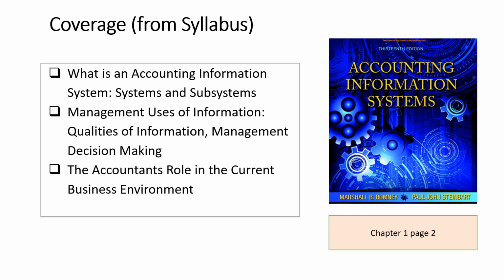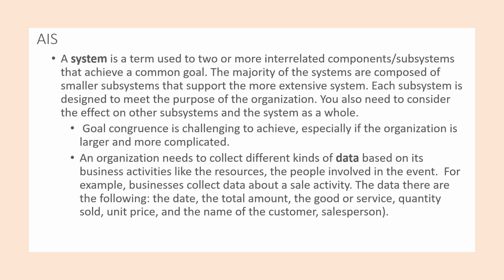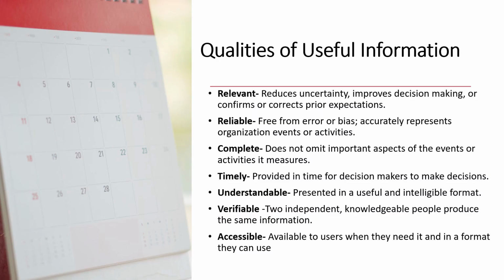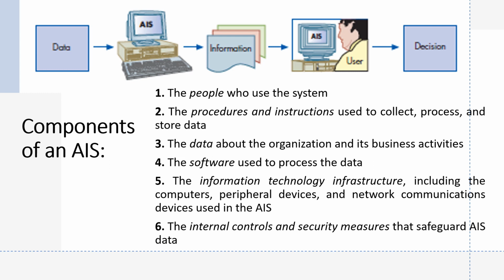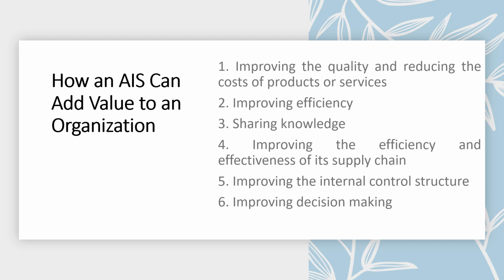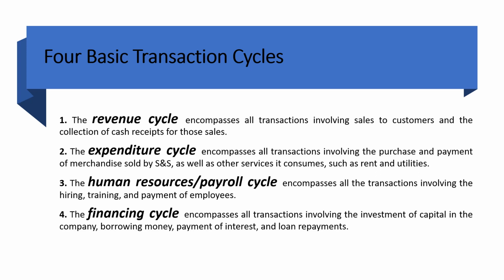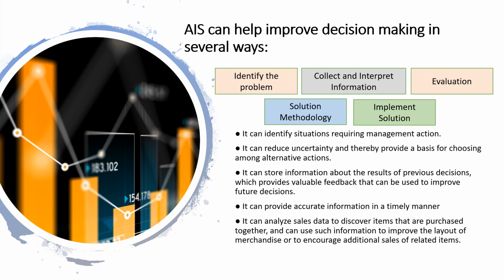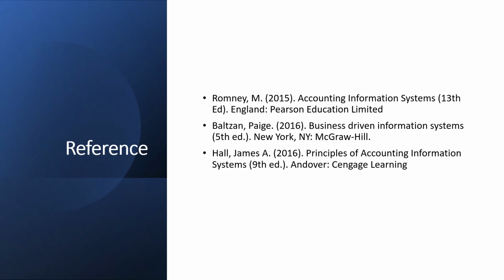Overview of Ais